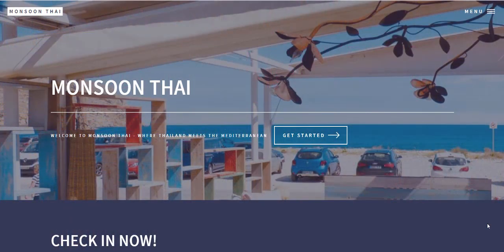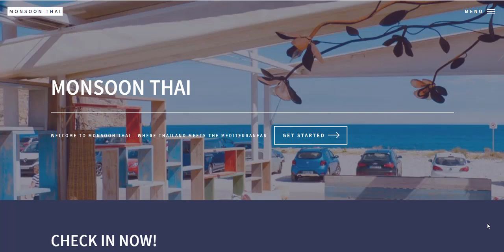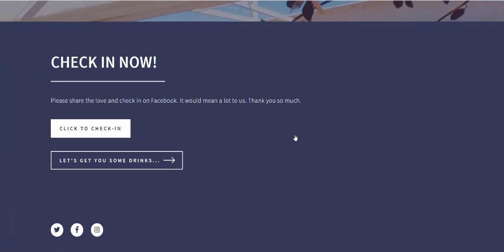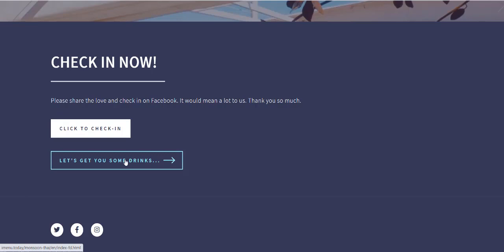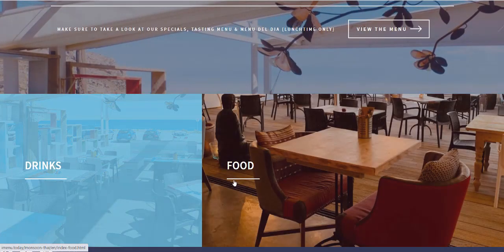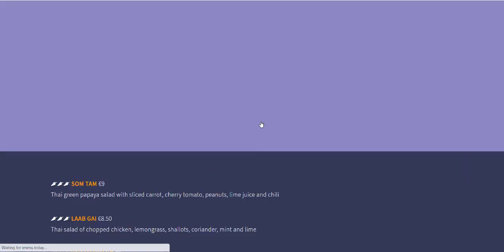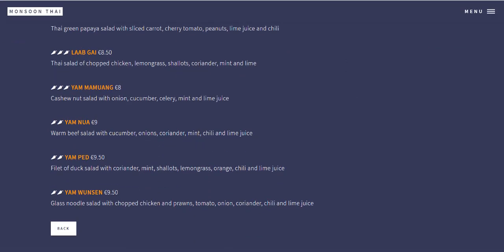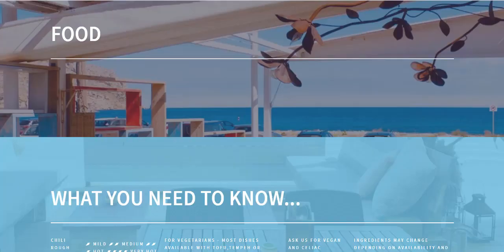iMENU MARKETER - WHAT IS AN iMENU?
This video shows what an iMENU is and how it works.